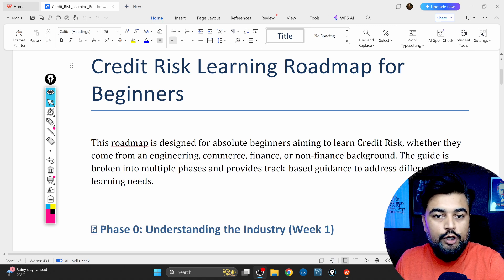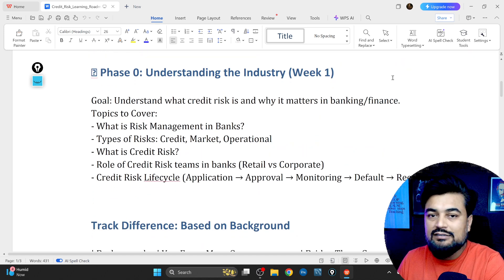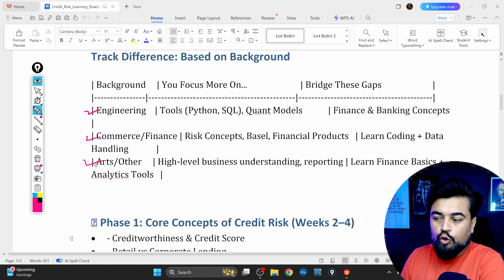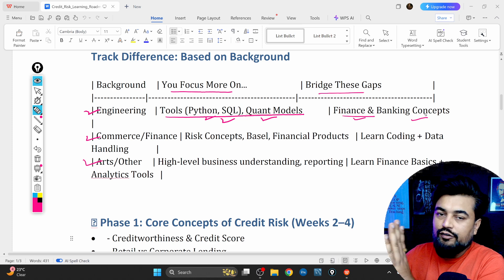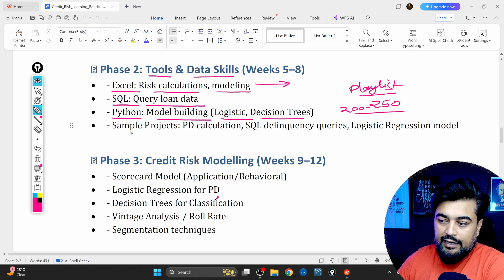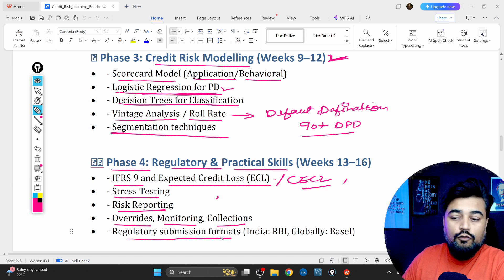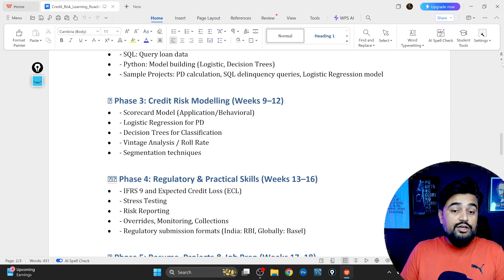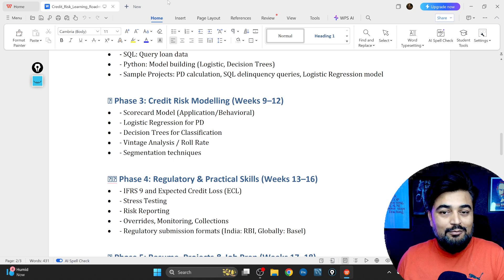Roadmap to Credit Risk Learning for Absolute Beginner | Fresher & NonFinance Background📊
📌 Introduction to Credit Risk | Beginner to Job-Ready in 18 Weeks 💼📊

Are you NEW to Credit Risk? Confused by terms like PD, LGD, EAD, or Basel? 😕
Whether you're from engineering, commerce, or non-technical backgrounds, this video will CHANGE how you learn credit risk FOREVER. 💣

🎯 In this video, Rajat breaks down:
✅ What is Credit Risk in banking?
✅ How banks assess risk before giving loans/credit cards
✅ What really happens when someone defaults
✅ Full Credit Risk Roadmap – from basics to job-ready in just 18 weeks!
✅ Python, SQL, Excel tools & industry-standard models
✅ BONUS: Tailored learning path for YOUR background
✅ Real project ideas to add to your resume! 💻📄

🧠 Concepts Covered:
Creditworthiness & Credit Score
PD, LGD, EAD Simplified
Basel Accords Explained
Regulatory vs Non-Regulatory Models
IFRS9, DFAST, Stress Testing
How to build a Credit Scorecard using Python

🎓 Whether you're a fresher or career switcher — this is the only video you need to kickstart your career in Credit Risk Analytics.

👇 Timestamps:
00:00 – Introduction
01:09 – What is Credit Risk?
02:28 – Phase Zero: Risk Basics
03:24 – Credit Lifecycle in Banking
04:56 – Learning path by background
09:09 – PD, LGD, EAD Explained
11:49 – Advanced Modeling & Scorecards
13:31 – IFRS9, Basel, Regulatory Focus
15:28 – Resume + Interview Tips
16:34 – Learning Timeline

🔗 Don’t forget to:
📌 Save this playlist for your Credit Risk learning journey

Let me know if you want a pinned comment, video title, or thumbnail text to match this.